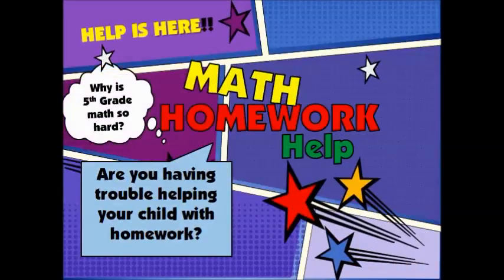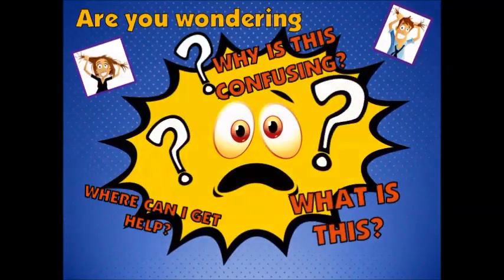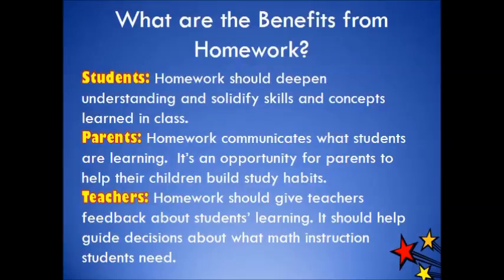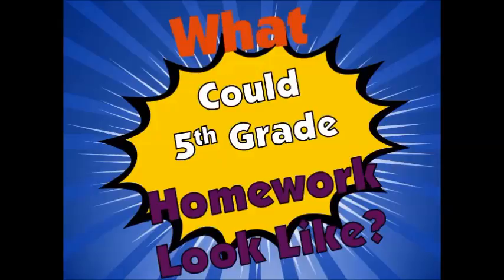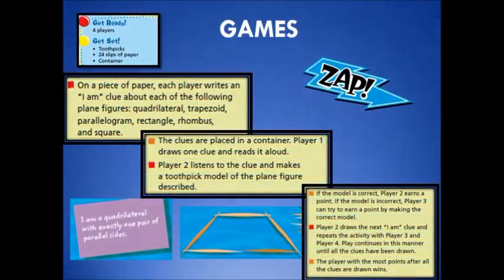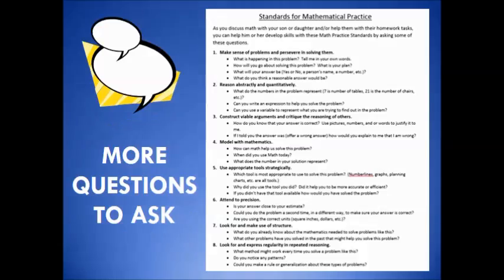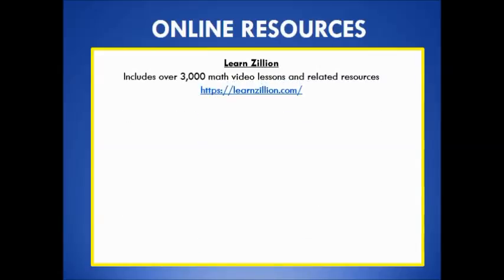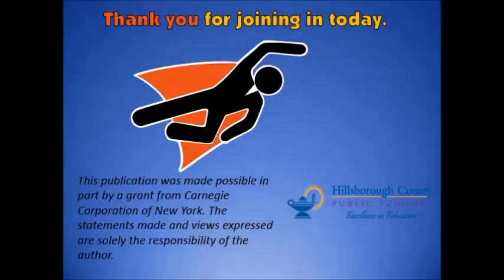Math Homework Help Grade 5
With the implementation of new state math standards, parents are wondering how to help with homework. Even elementary math homework seems challenging with new strategies the students are using. If you'd like to know more about how to help with grade 5 math homework, check out this video!